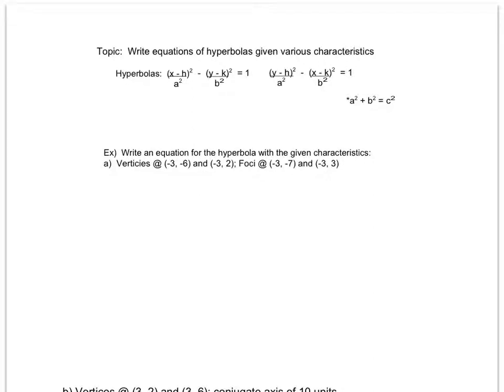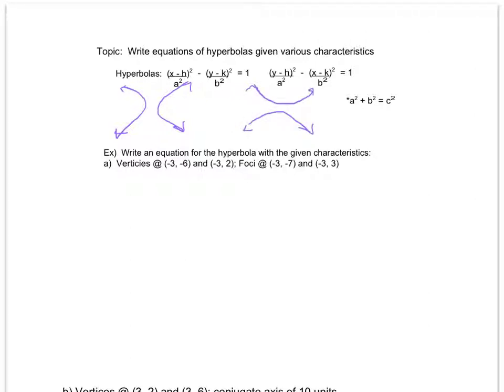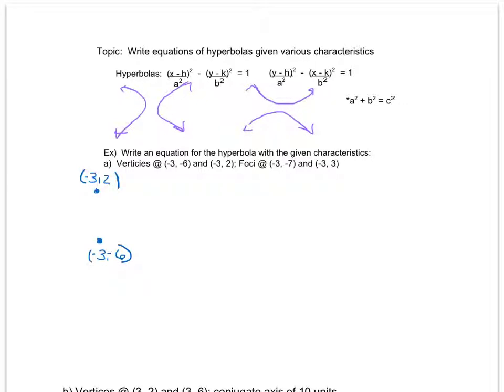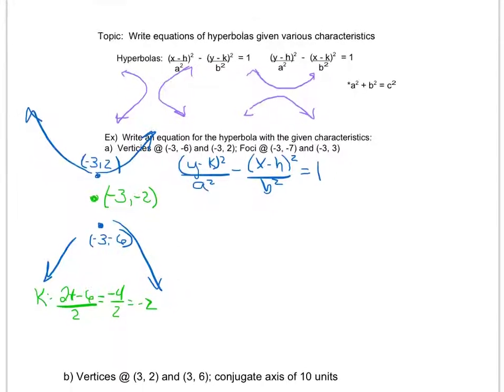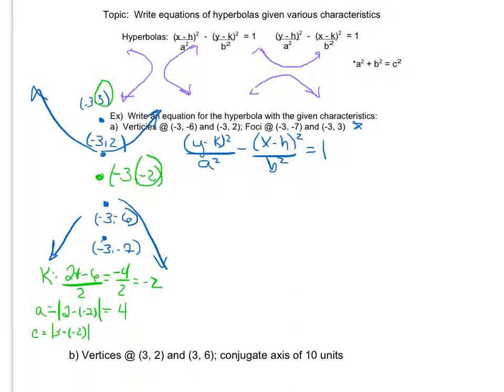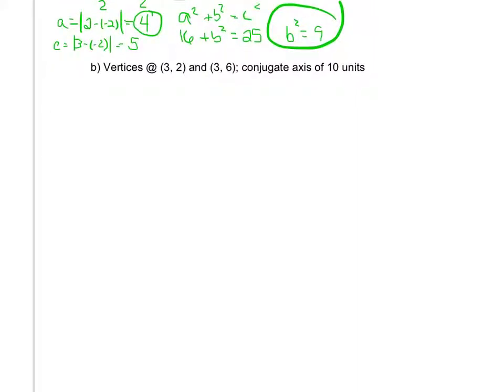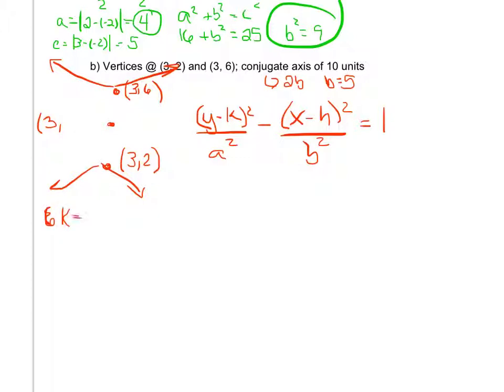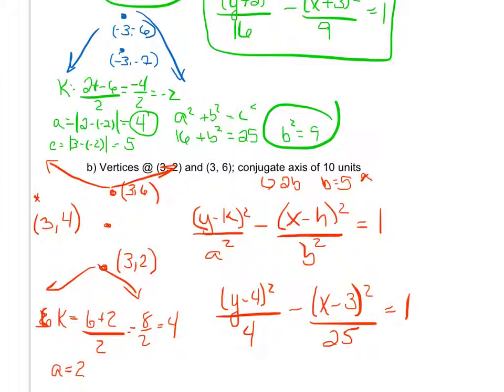Writing Equations of Hyperbolas